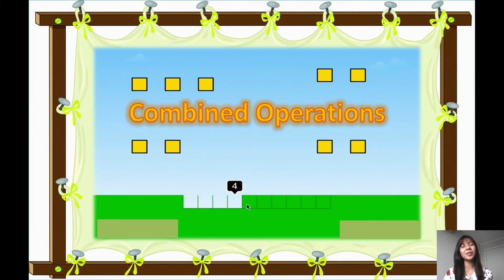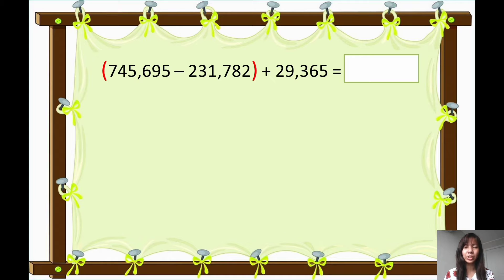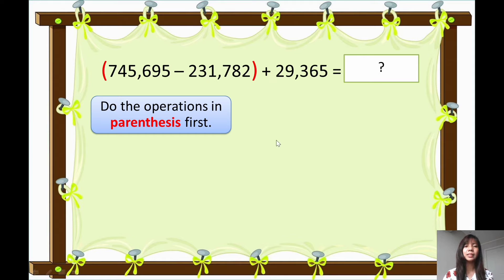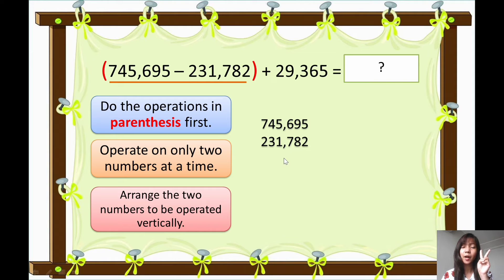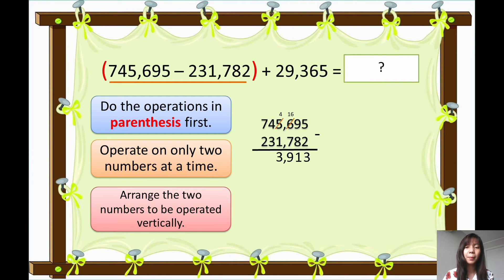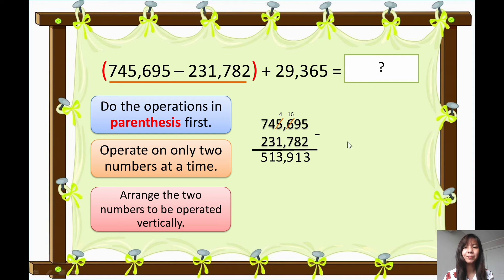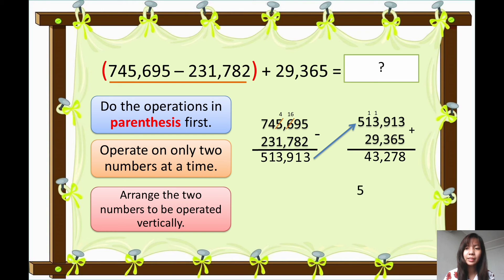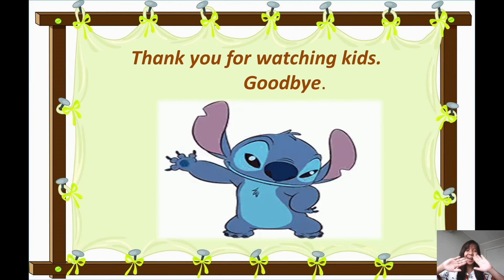Grade 4 Math (4th Week of July) Wat Chalor School